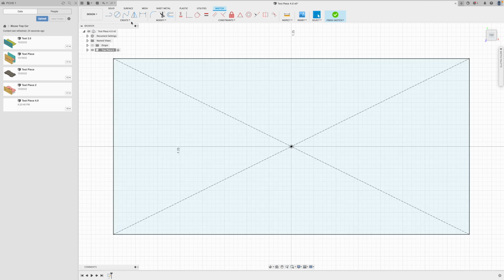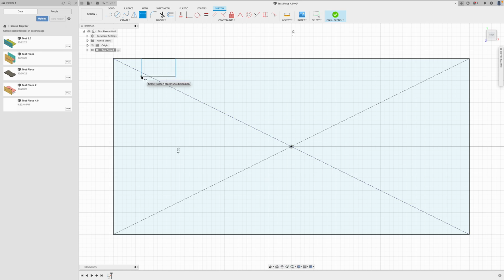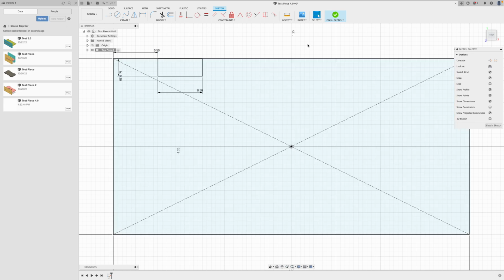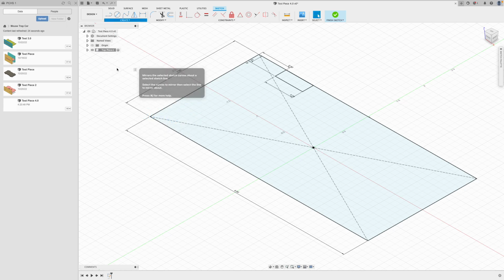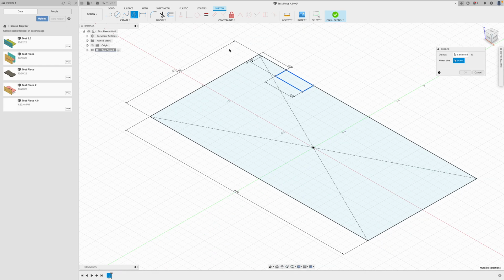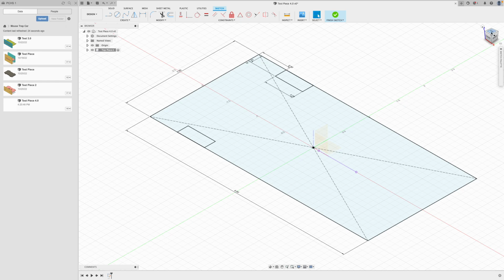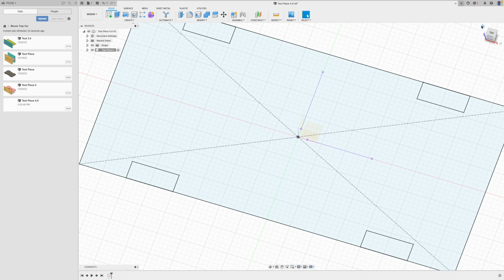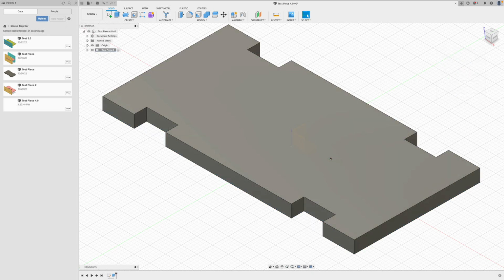Video 3 Top Piece